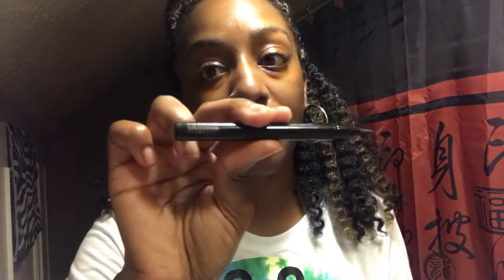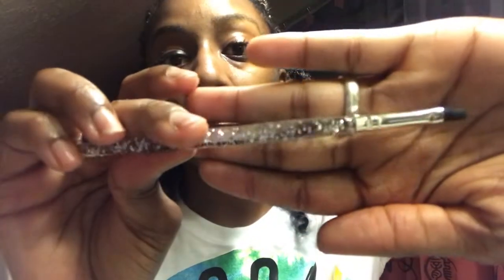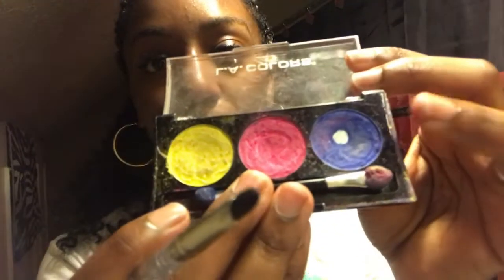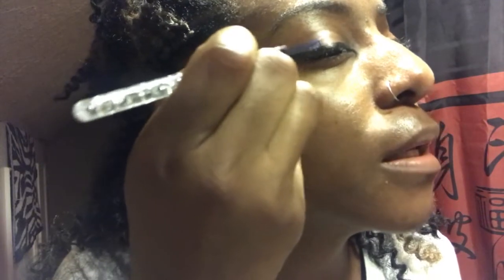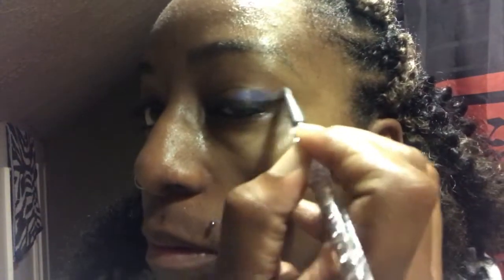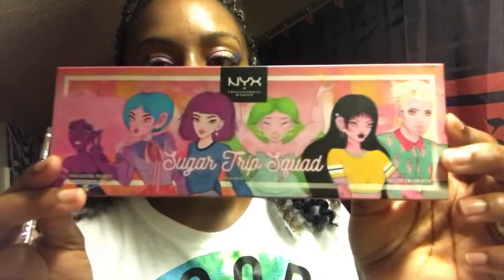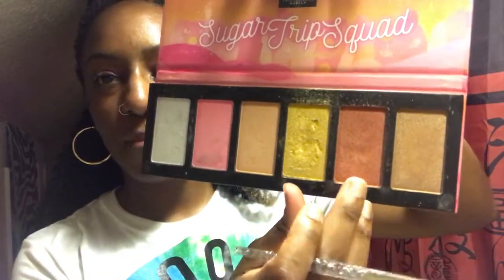Quick And Simple Eye Makeup Tutorial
Detailed Eyeliner